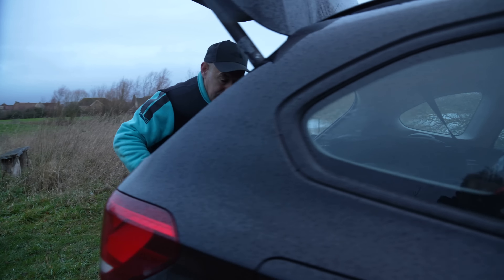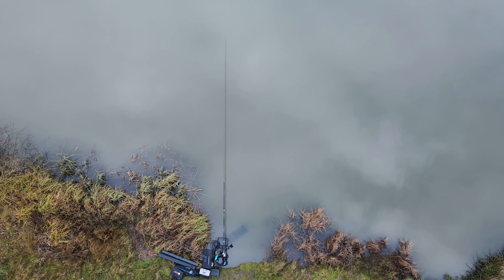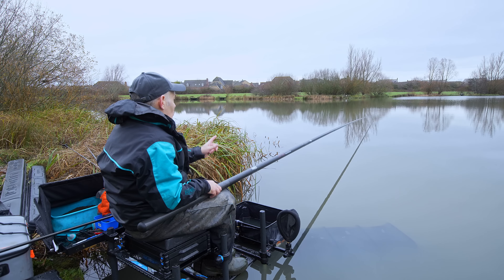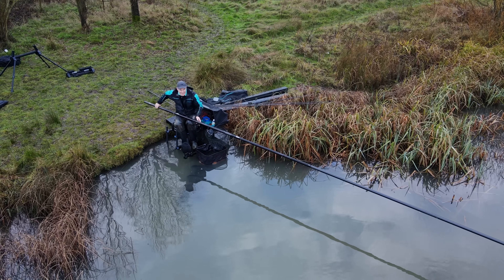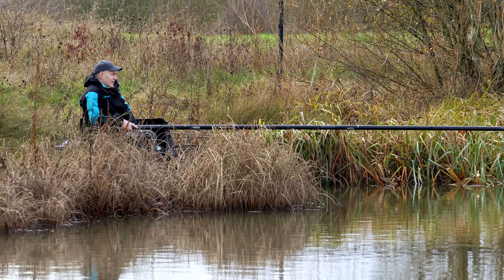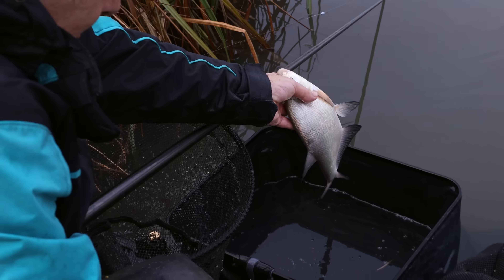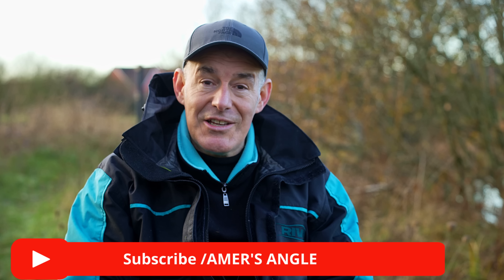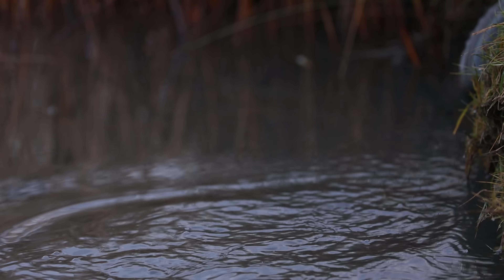Pole Fishing on a Park Lake | Episode 2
In this latest episode, Amer goes back to his roots as he fishes a park lake that has just recovered from a big freeze! Amer shows you how to fish with very little feed for a better reward.
Through careful feeding and regular switching between the two pole lines, these simple tips will help you catch more fish from these shallow park lakes on the pole